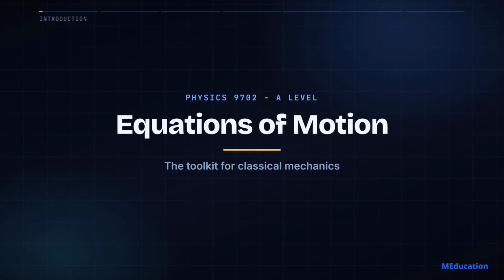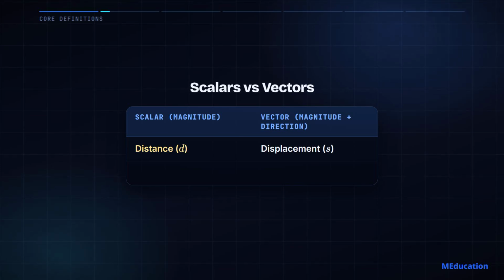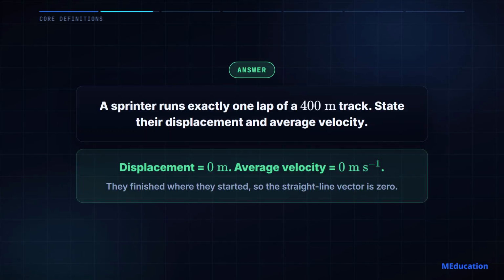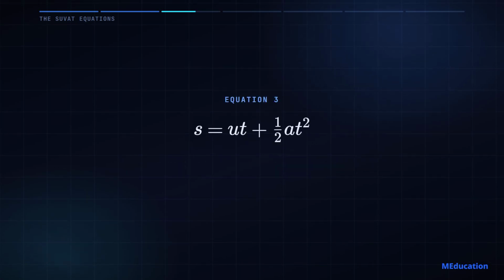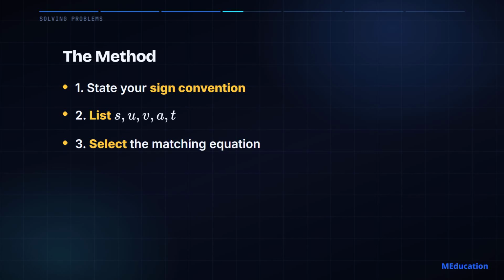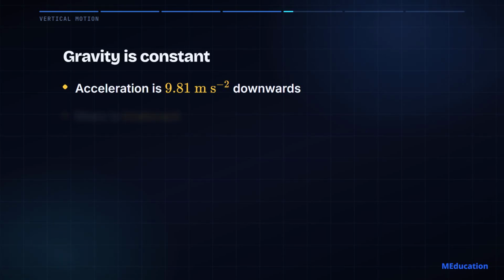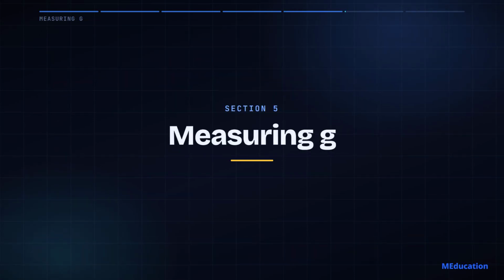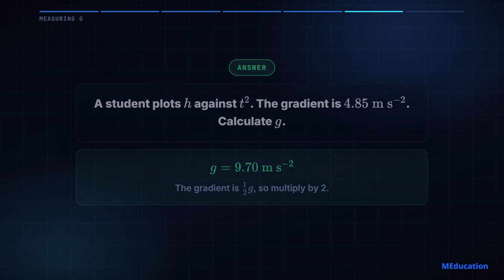Equations of Motion | A Level Physics Topic | Cambridge 9702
Equations of Motion — a full A Level Physics lesson. In this video: Introduction, Core Definitions, The SUVAT Equations, Solving Problems, Vertical Motion, Measuring g, Summary.